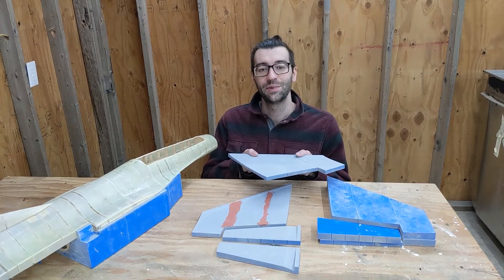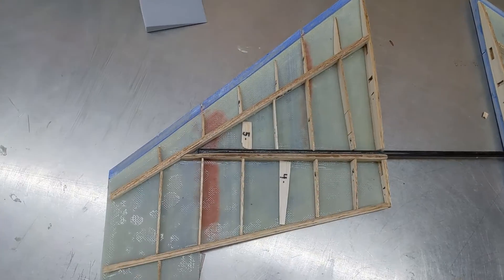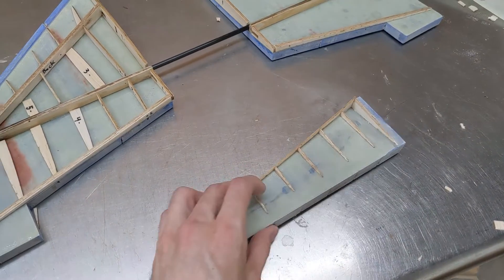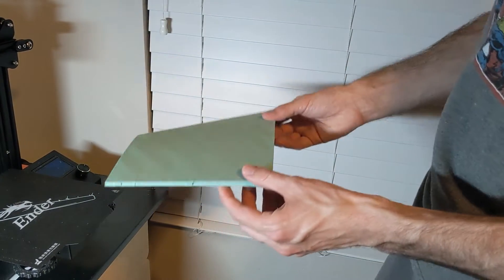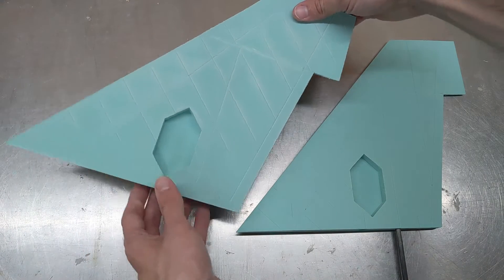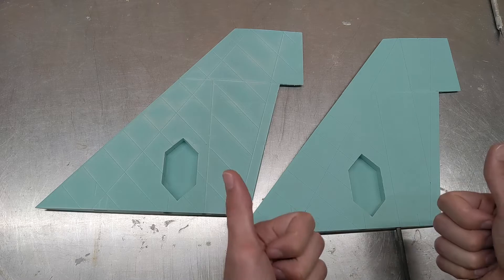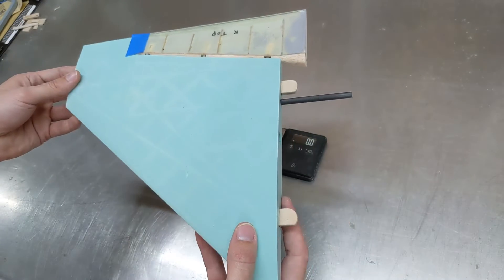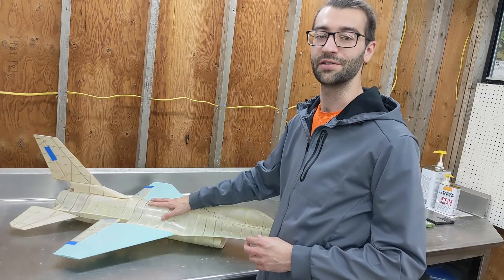Wings! - To 3D Print or Not to 3D Print? - RC F-16 Build Part 9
What's an F-16 without its wings right? In this video I build the wings which gives the F-16 the last of its main structural components. I encounter an issue with the original fiberglass wing design (my bad!) that causes me to change direction with the wing build. Version two of the wing gets 3D printed from LW-PLA (lightweight PLA).

Print your own 3D Paradigm TRX-4 Sport Blade Bumper:

Music: “Insomnolence Interlude” and "Eclipse Electric" by Obliviga and Tech House vibes by Alejandro Magaña (A. M.):